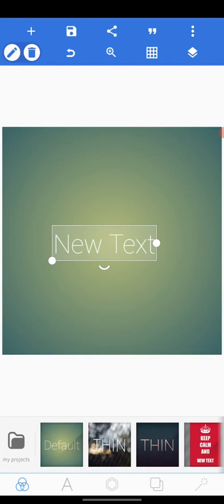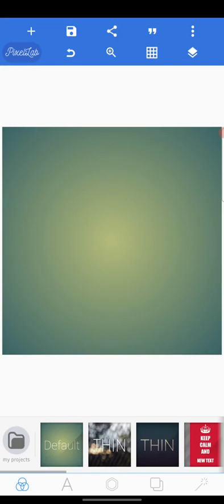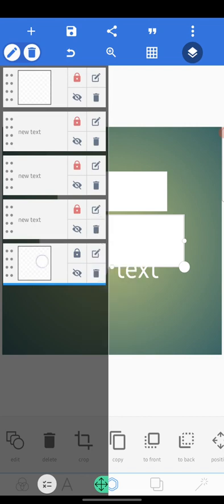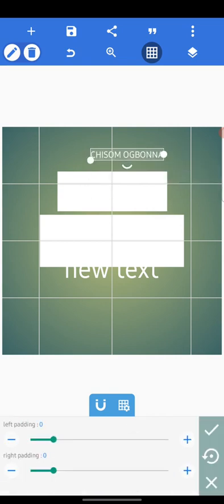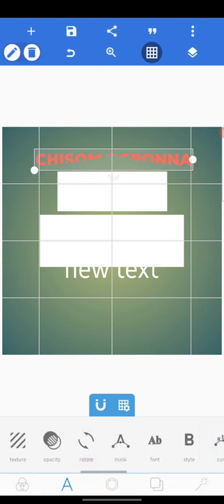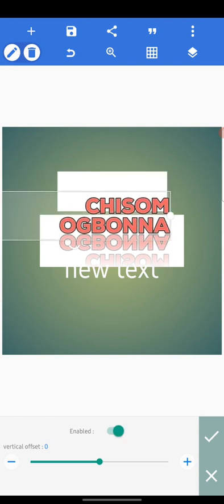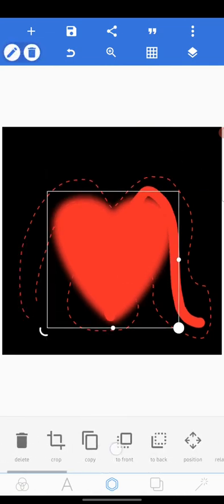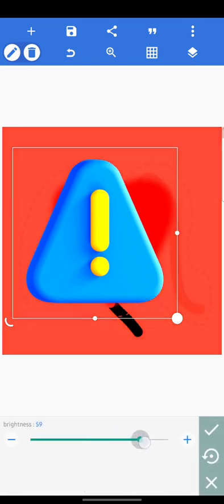A-Z GUIDE TO MASTERING THE TOOLS ON PIXELLAB.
This video will be a guide to everyone that wants to learn pixellab and all the tools available there.